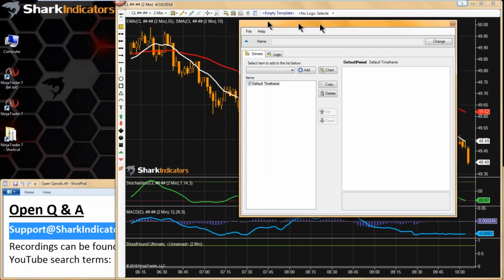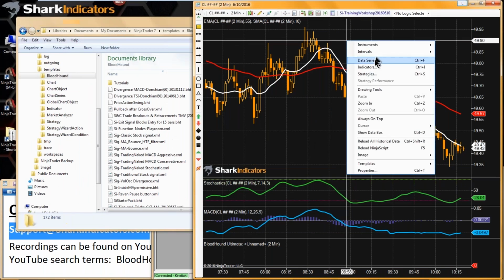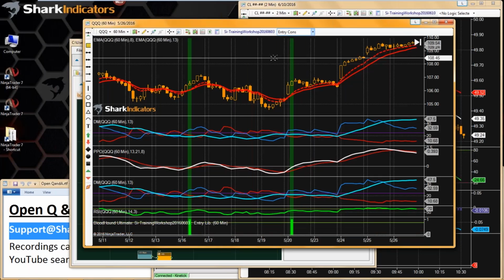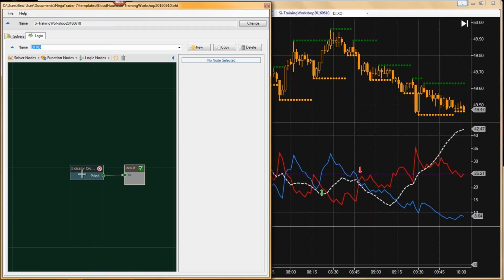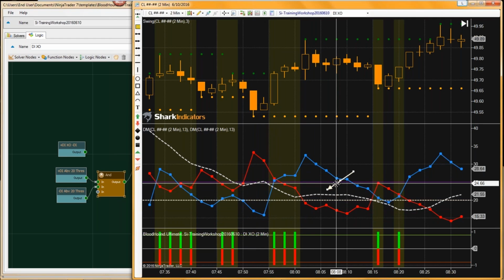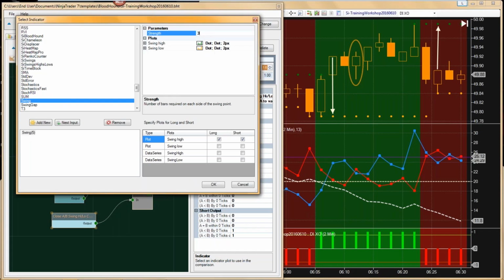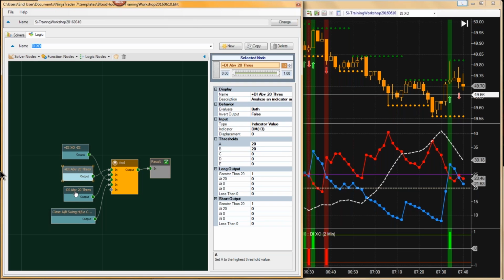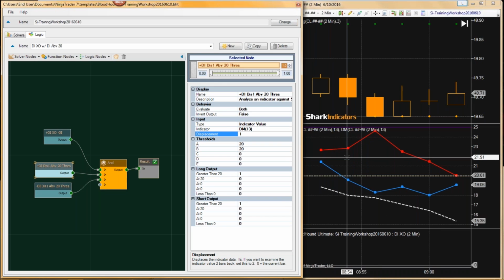BloodHound Workshop - DI Crossover with DI Above 20 Filter & The BloodHound File System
0:00:32 - General discussion on BloodHound templates and file management.

0:33:23 - How to build a +DI crossover of -DI condition.  Then we add a filter that requires both DI plots to be above 20 after they crossover.

1:16:45 - Follow-up to the DI question above: How to require both DI plots to be above 20 prior to their crossover, using the Displacement setting.